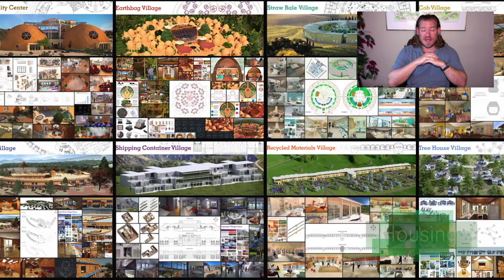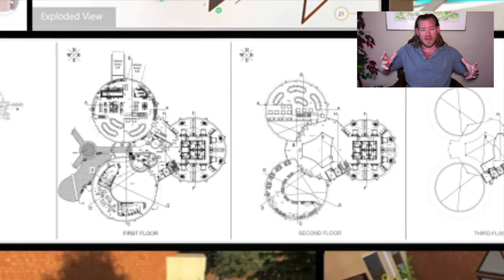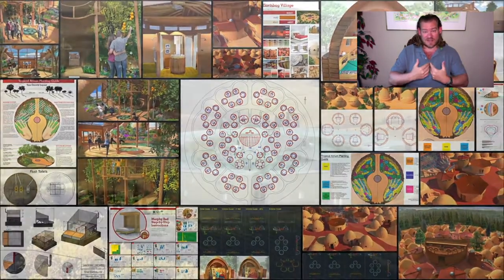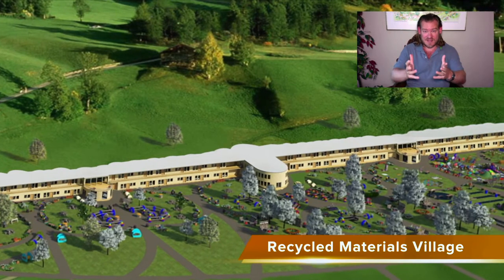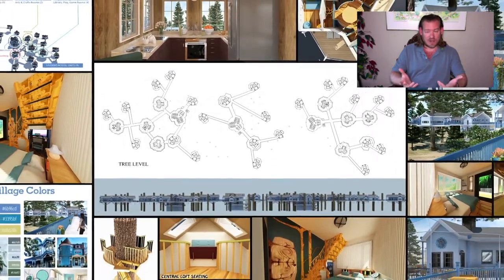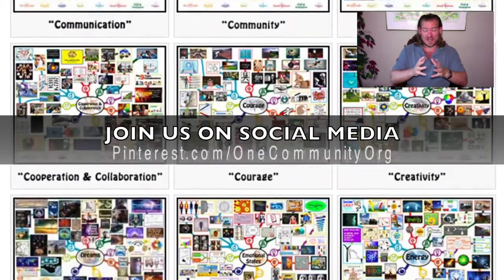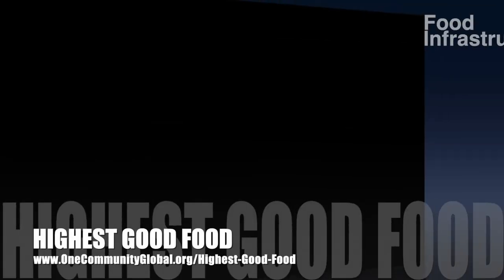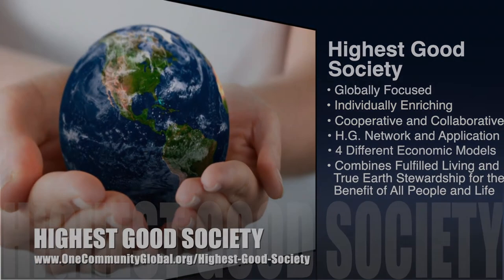Human Sustainable Ecosystem Design - One Community Weekly Progress Update #438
Human Sustainable Ecosystem Design | Global Collaboration | Open Source Cooperation | Sustainable Energy | Global Sustainability | World Change | Green New World | One Community | Weekly Progress Update #438 Specifics are

“Human sustainable ecosystem design is about humanity becoming conscious and conscientious global stewards. We have the knowledge and ability to build sustainable global systems, regenerate and heal our planet, and create a sustainable world that will benefit us and everything else that shares this world. One Community is supporting this by designing the demonstration/teacher hubs that will demonstrate what is possible and are open sourcing and teaching everything needed for replication and improvement. This is the August 15th, 2021 edition (#438) of our weekly progress update detailing our team’s development and accomplishments.”

THIS WEEK'S TOPIC: Human Sustainable Ecosystem Design